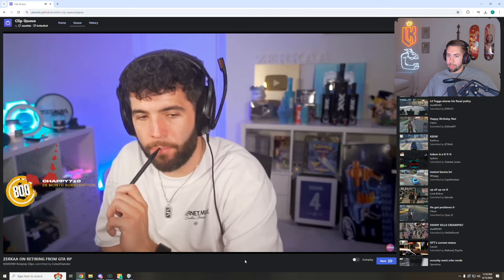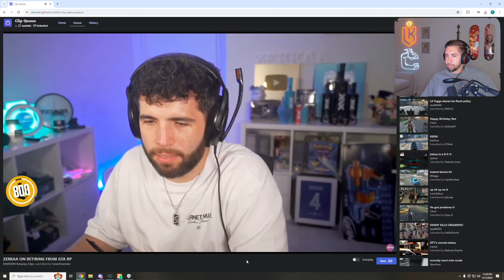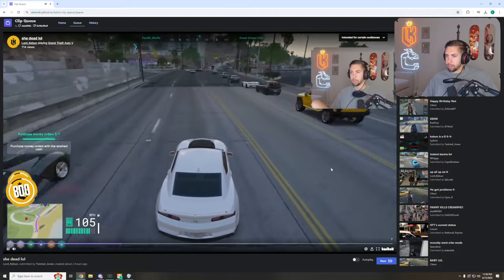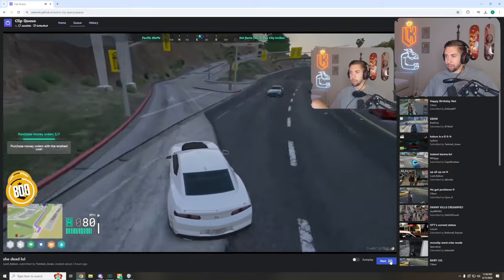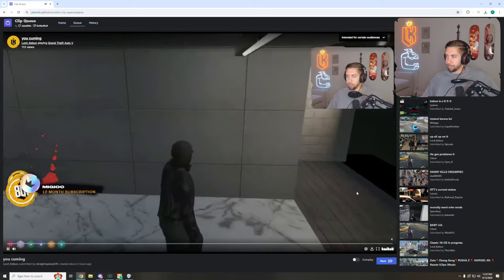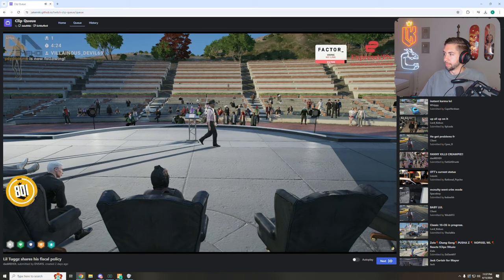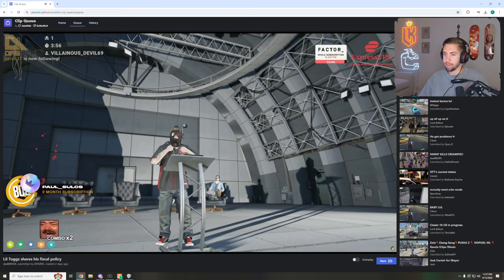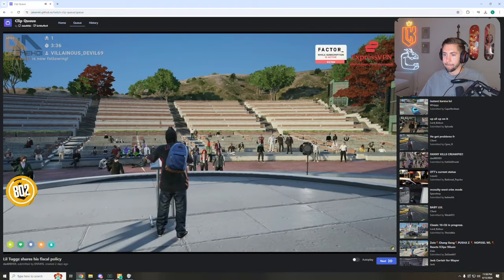LordKebun Reacts To Zerkaa Retiring From GTA RP | NoPixel RP | GTA 5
Fair use is a doctrine in the United States copyright law that allows limited use of copyrighted material without requiring permission from the rights holders, such as for commentary, criticism, news reporting, research, teaching, or scholarship.  It provides for the legal, non-licensed citation or incorporation of copyrighted material in another author’s work under a four-factor balancing test.